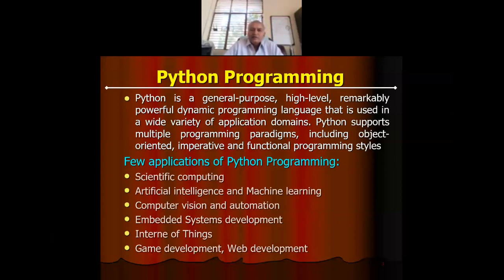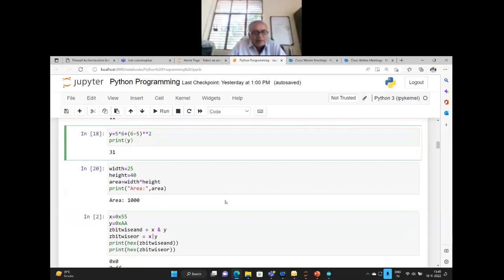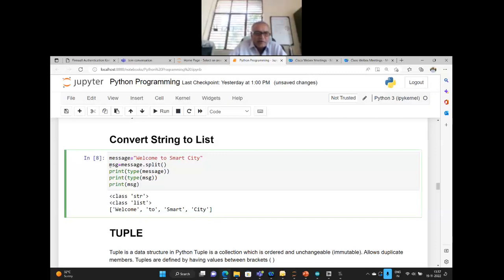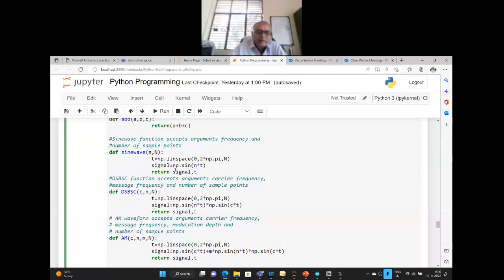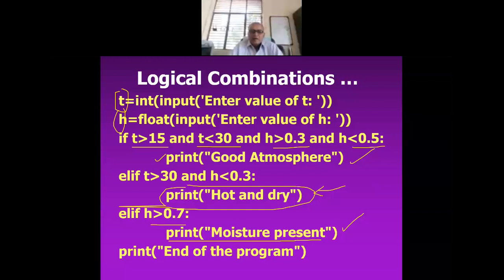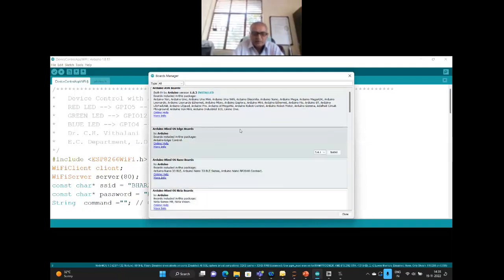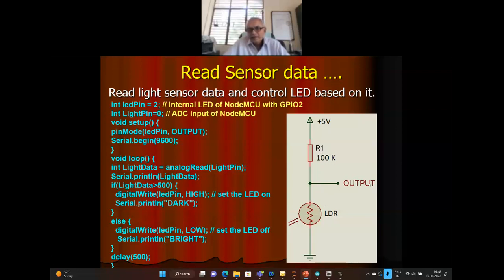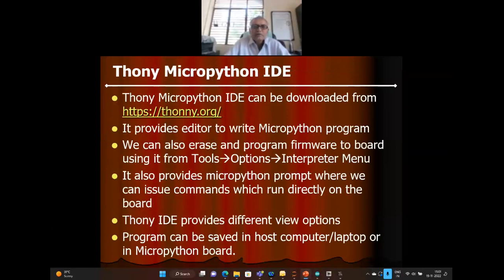Dr. C. H. Vithalani: Python Programming